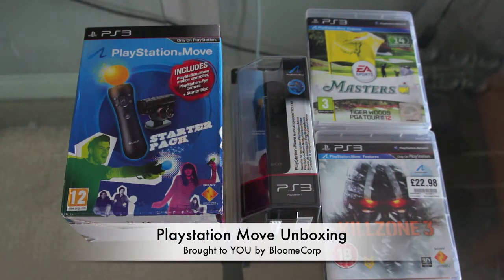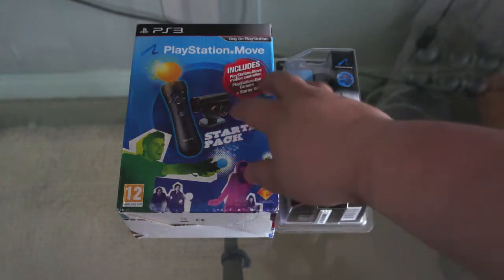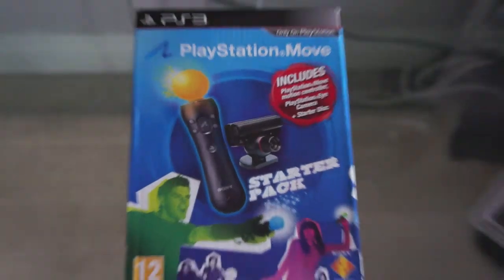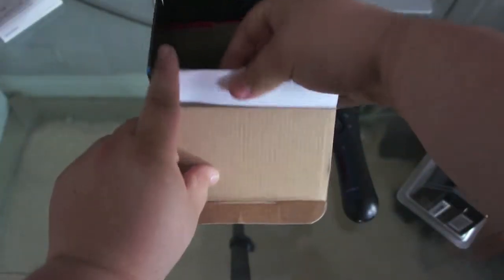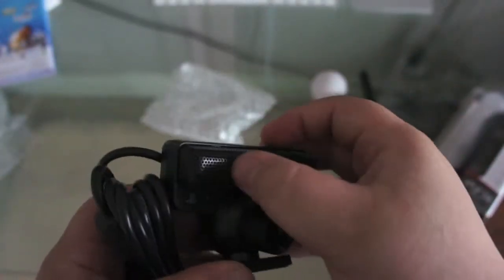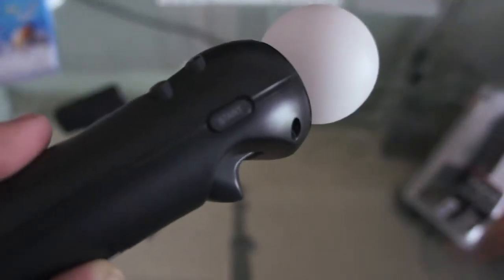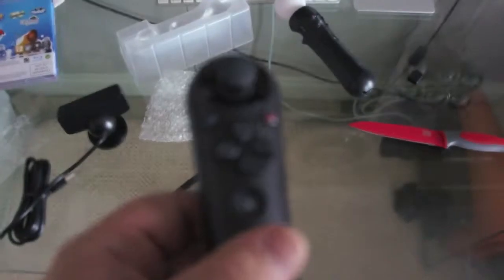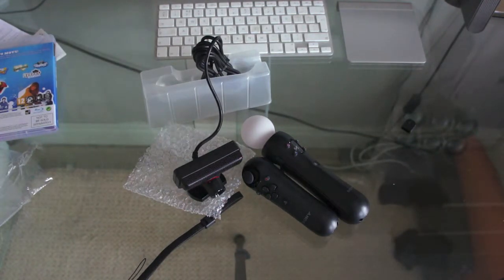Playstation Move Unboxing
An Unboxing of the Playstation Move, move controller and a look at two side games that work in conjunction with the move. As we move through the video we look into the boxes and what you get for your money and how we feel it matches up.
Follow on Twitter @Danmunstar @BloomeCorp